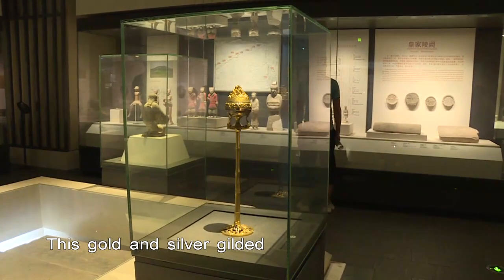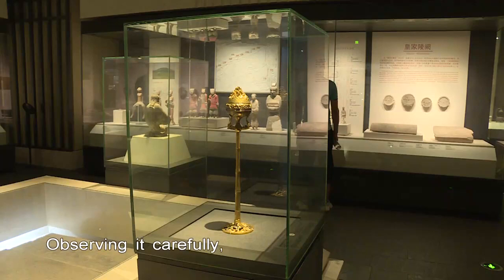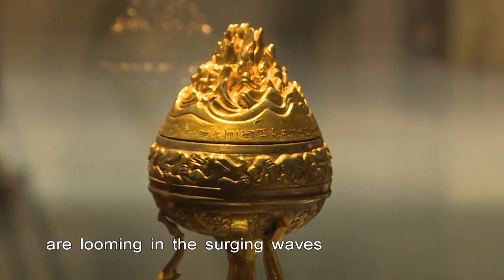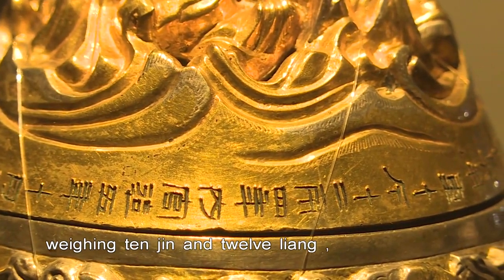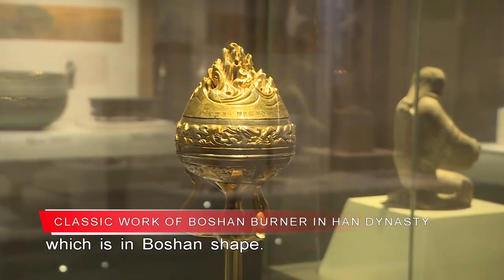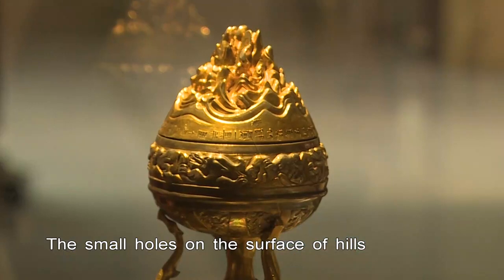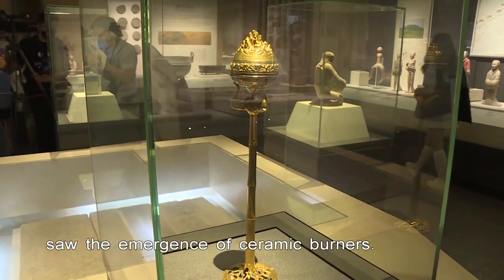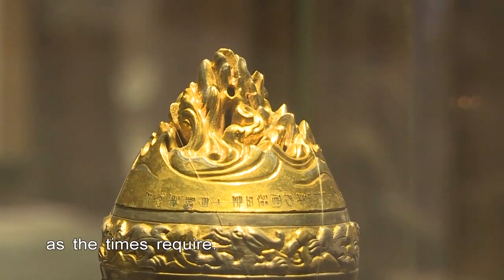MEET XI'AN GOLD AND SILVER GILDED BRONZE BAMBOO JOINT SHAPED INCENSE BURNER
This gold and silver gilded bamboo-joint-shaped incense burner is particularly eye-catching in Shaanxi History Museum. Its overall height is 58 centimeters , 9 centimeters in diameter and 2.57 kilograms in weight. The modeling is unique and elegant and can be called the masterpiece of Boshan burner in the Han Dynasty.